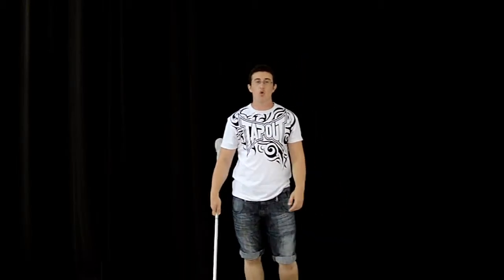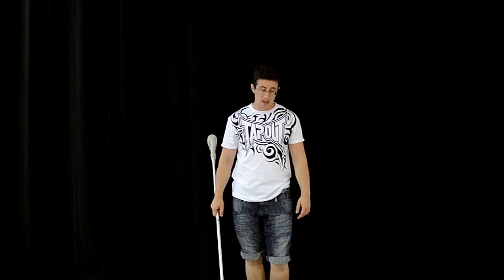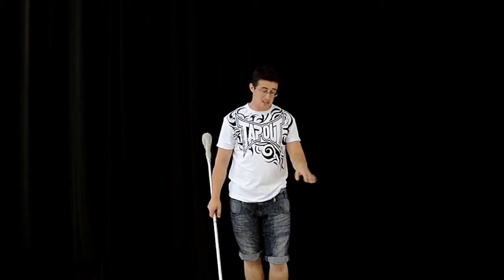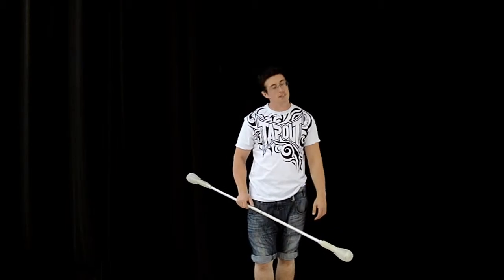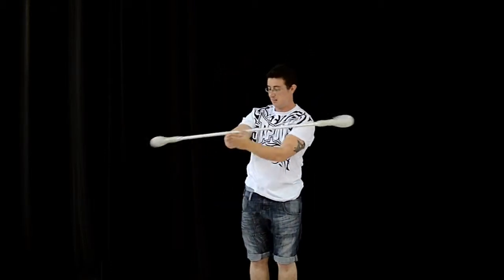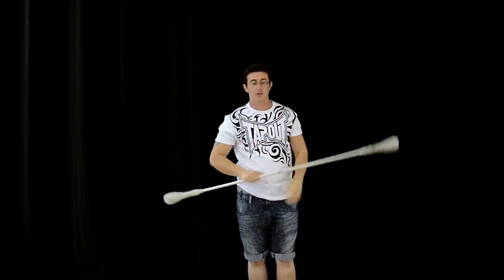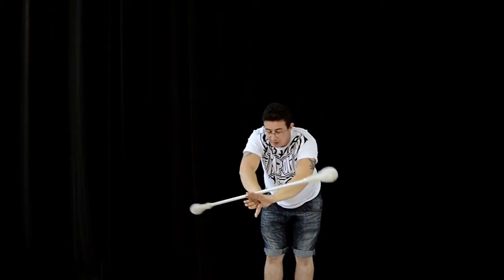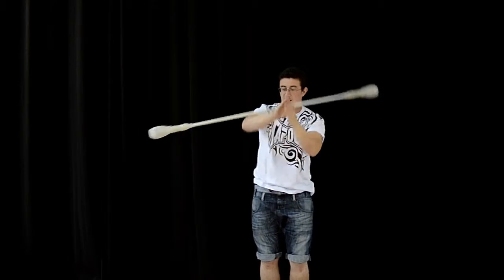Prayer Curl STEVE TRANSFER - Contact Staff Tutorial - mcp